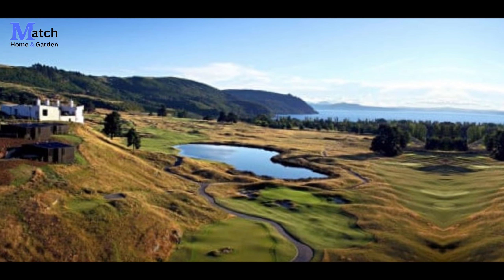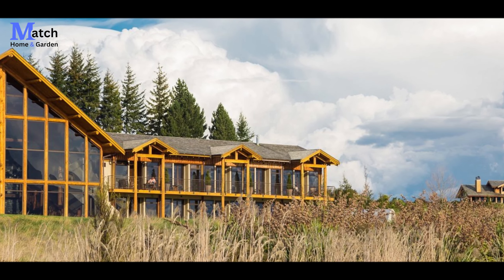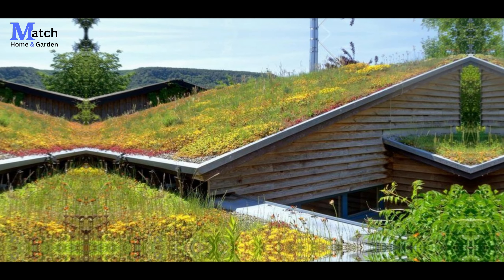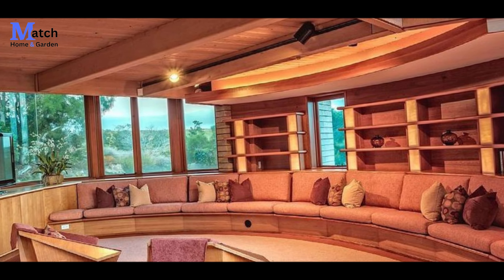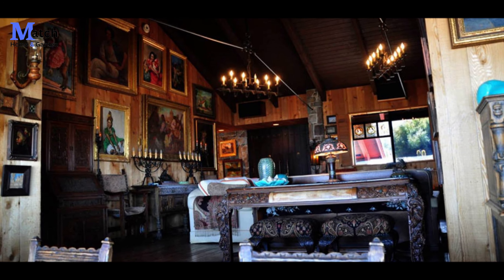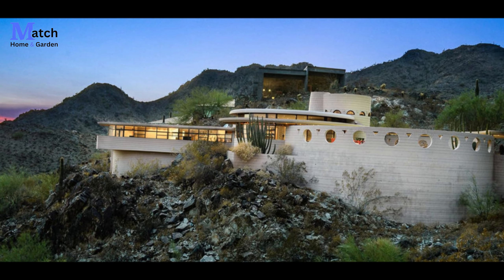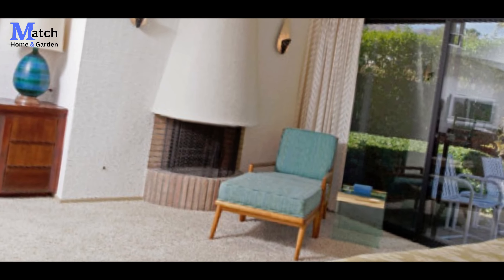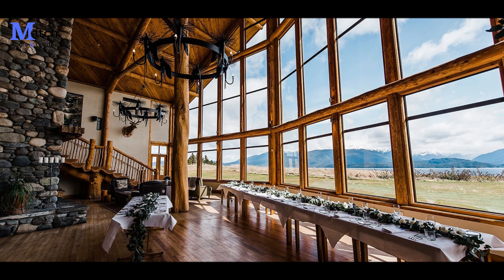A Beautiful House with a Rooftop Garden Located in New Zealand's Wilderness | Match Home & Garden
A Beautiful House with a Rooftop Garden Located in New Zealand's Wilderness | Match
Home & Garden
breathtaking journey through New Zealand's Wilderness and immerse yourself in the serene
beauty of a Rooftop Garden.
In this series, we will take you on an unforgettable adventure, showcasing the untouched
landscapes and stunning vistas of New Zealand's vast wilderness. From the majestic mountains
to the crystal-clear lakes, dense forests to cascading waterfalls, you'll witness nature at its most
awe-inspiring.
But that's not all! We also have something unique in store for you - a Rooftop Garden unlike any
other. Join us as we explore the urban oasis nestled high above the bustling cityscape. Discover
the harmonious blend of nature and architecture, where vibrant flora and tranquil retreats create
a peaceful haven amidst the concrete jungle.
Each episode will transport you to these extraordinary locations, capturing the sights, sounds,
and emotions that make New Zealand's Wilderness and Rooftop Garden experiences truly
unforgettable. Whether you're a nature enthusiast seeking solace or an urban dweller craving a
slice of green paradise, this channel is for you.
Prepare to be inspired, educated, and entertained as we uncover the hidden gems, share
insider tips, and reveal the stories behind these magnificent landscapes and garden treasures.
Join us on this visual feast for the senses as we celebrate the wonders of New Zealand's
Wilderness and Rooftop Garden.
episode. Let's embark on this extraordinary journey together!
Match Home & Garden
Match Home & Garden,
Match Home & Garden Official,
Match Home & Garden New videos